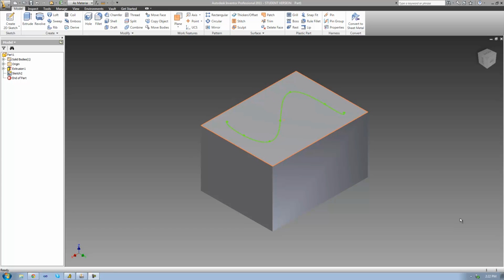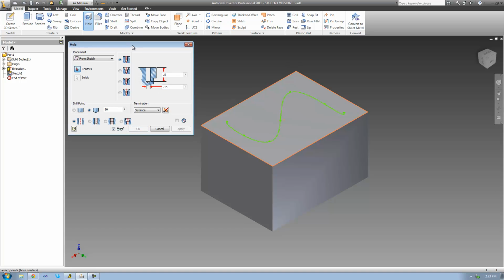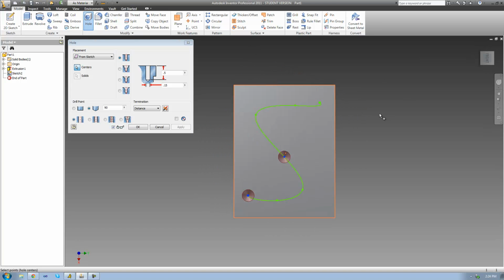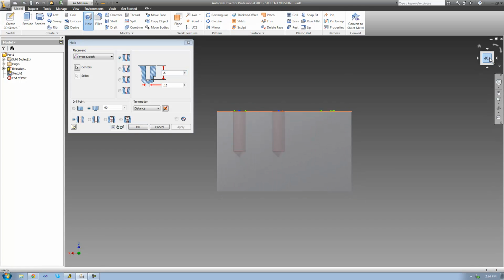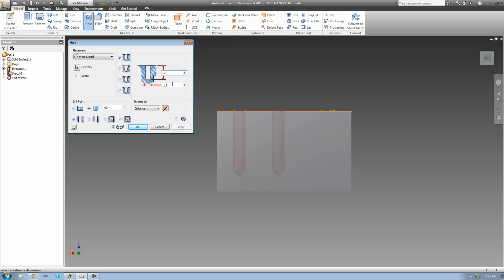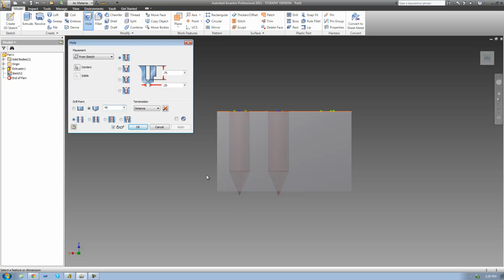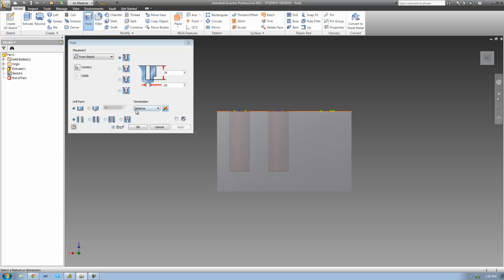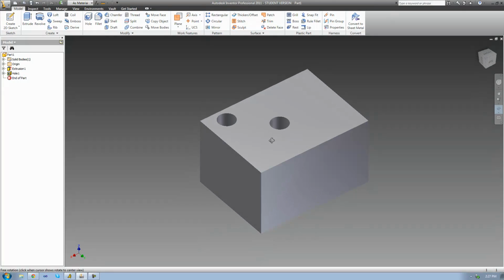Autodesk Inventor Tutorial 36, Hole Tool pt.1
If you have any questions, you can talk to me on aim, my aim is iTzAdam5